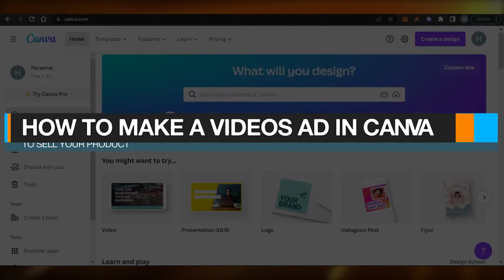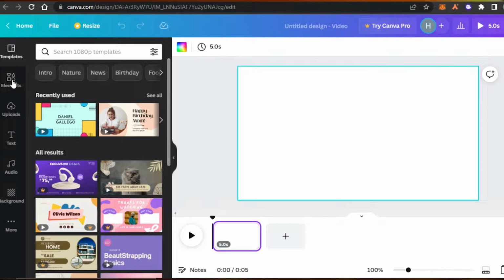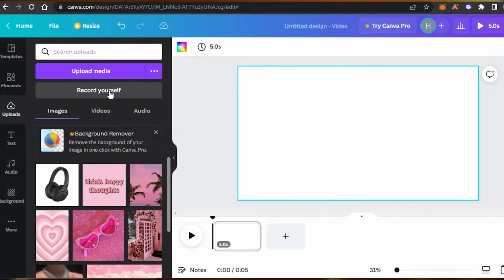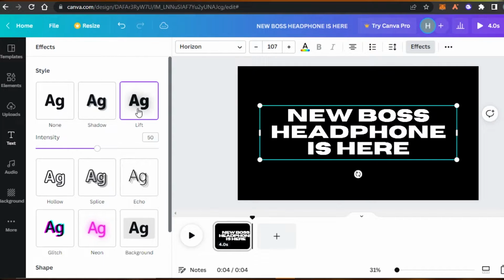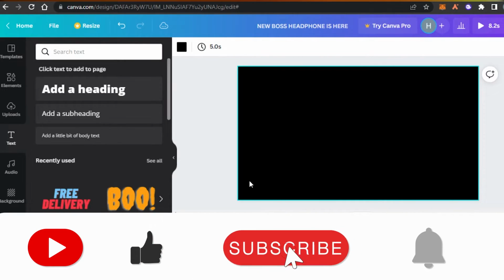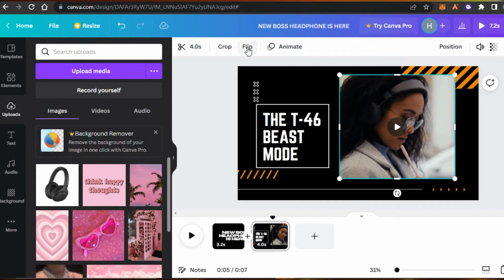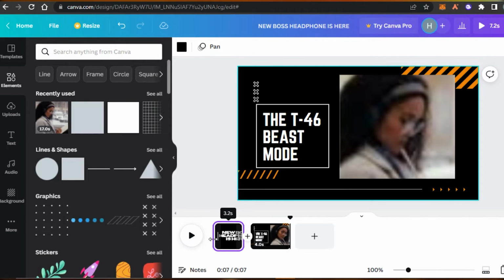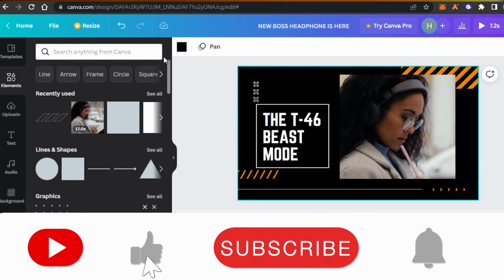How To Make A Video Ad In Canva To Sell Your Product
It is really easy to do and learn to do it in just a few minutes by following this super helpful tutorial.

00:00 Intro
00:05 How To Make A Video Ad In Canva To Sell Your Product